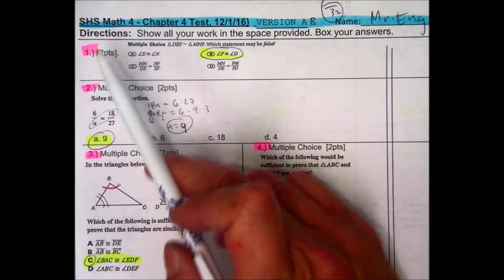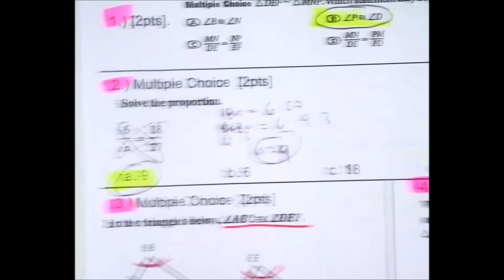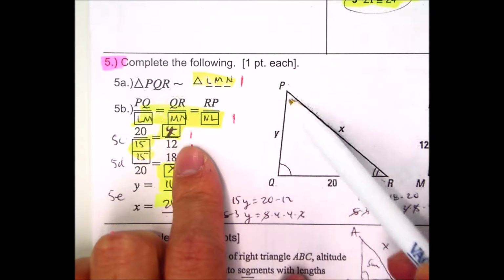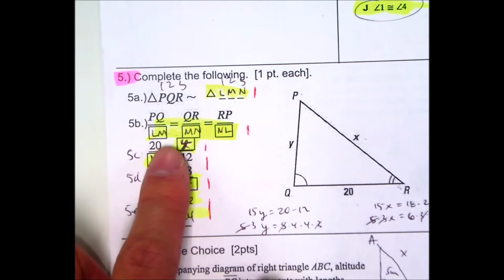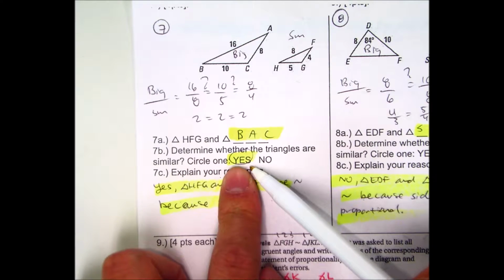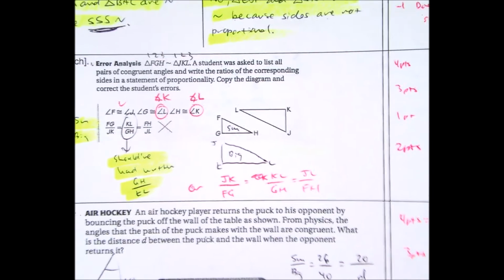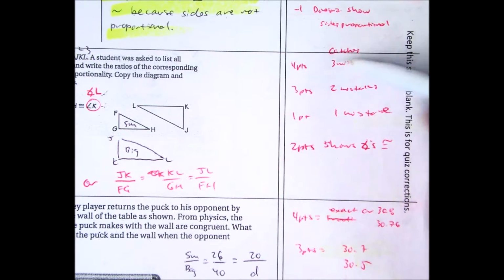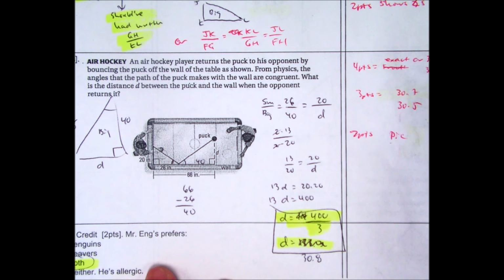SHS Math 4 - Chapter 4 Test (12/1/16) Version AB